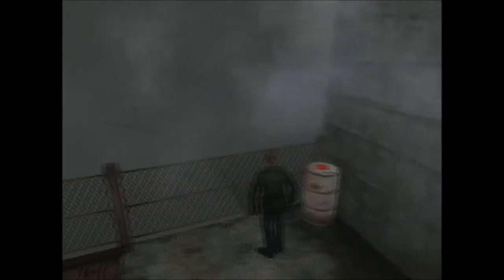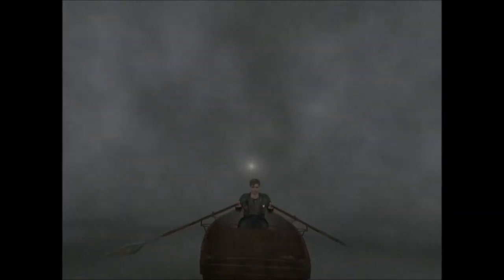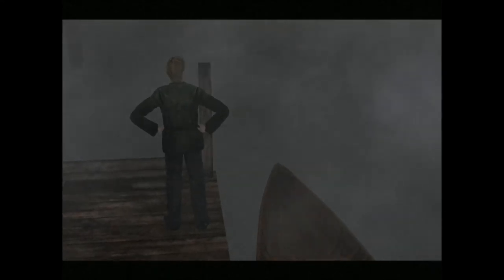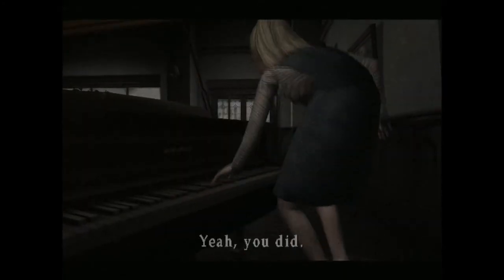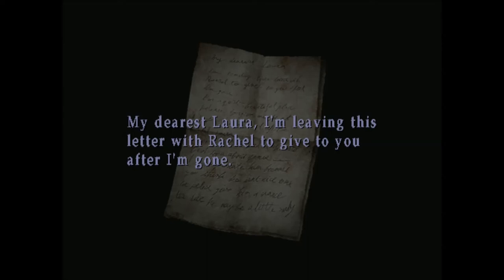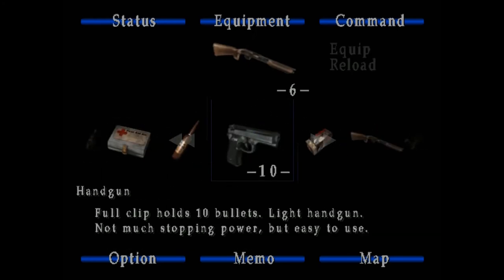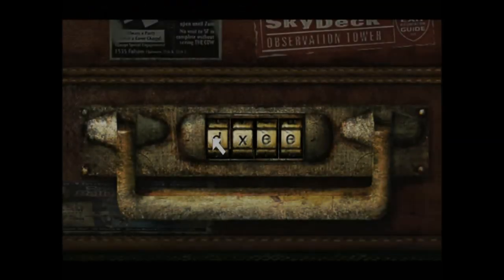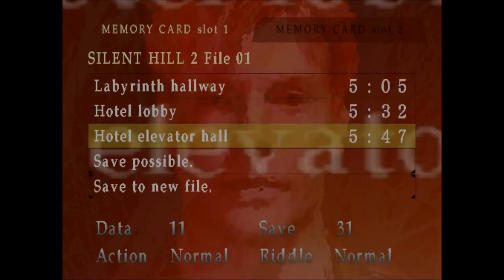Let's Play: Silent Hill 2 - Part 14 [Row row row your boat, gently into HELL]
Warning: This game contains violent and disturbing imagery

NOTE: I am very sorry for the rough cuts and sync problems with the music/sound/video. The FMVs for this game do not play well with the emulator and have to be recorded separately. Sometimes, they flat out don't work and I have to import them from a separate source. I did my best to maintain consistency, but since the soundtrack plays independent from the FMV, this can be a challenge.